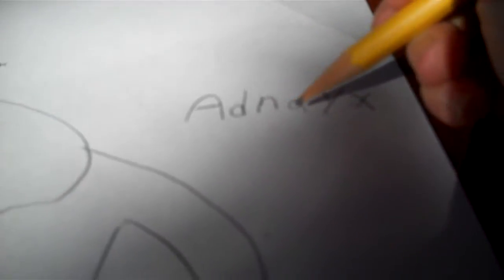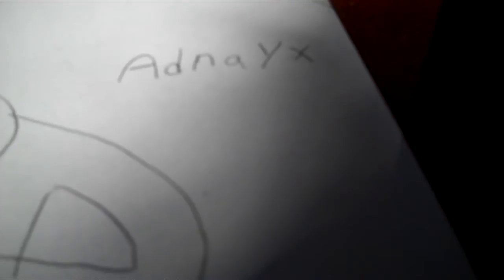Drawing Adnayx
I was very bored.YAYYYY!!